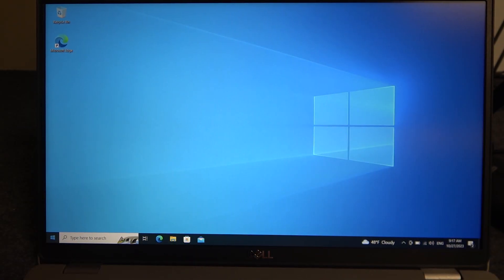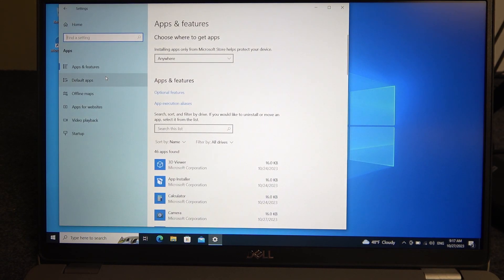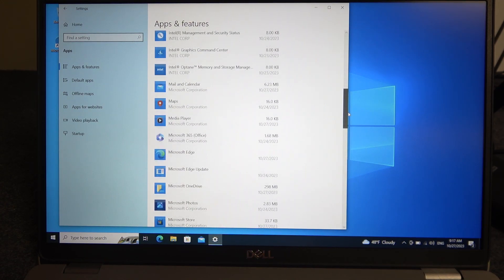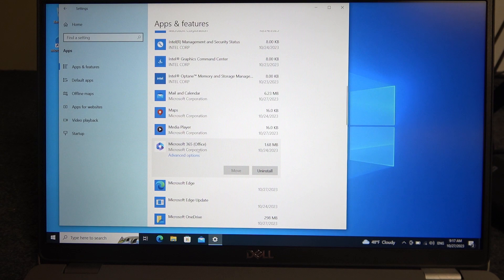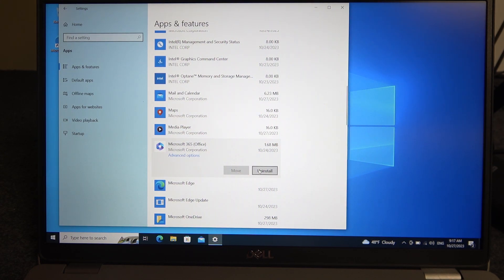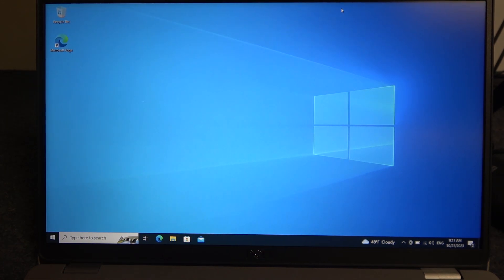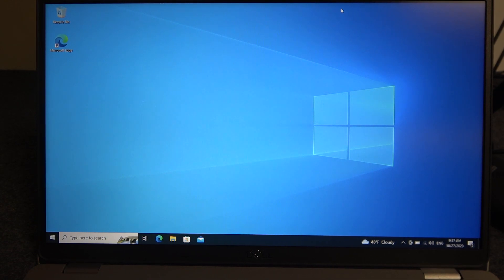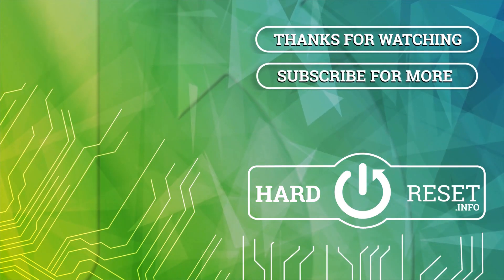How To Uninstall Apps On Dell Latitude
Learn the step-by-step process to remove unwanted applications and declutter your Dell Latitude. This comprehensive guide provides you with all the information you need to uninstall apps efficiently, whether you're freeing up storage space or improving system performance. Keep your laptop running smoothly by following these straightforward uninstallation techniques.

What's the easiest way to remove unwanted apps from my Dell Latitude?
Can I uninstall pre-installed apps on Dell Latitude?
Is there a quick method to delete apps on my Dell Latitude?
How to free up storage space by uninstalling apps on Dell Latitude?
What are the benefits of uninstalling unnecessary apps on Dell Latitude?
Can I reinstall uninstalled apps on Dell Latitude?